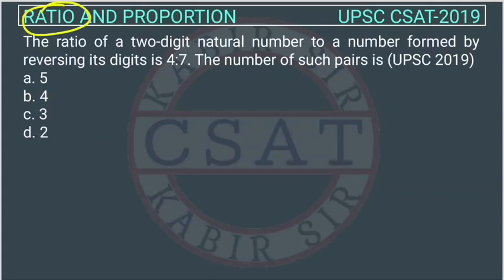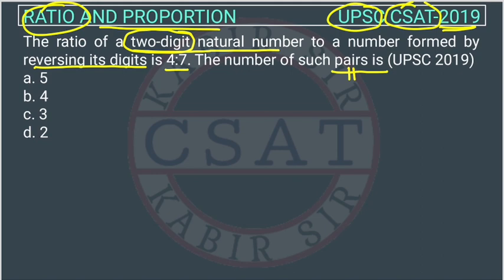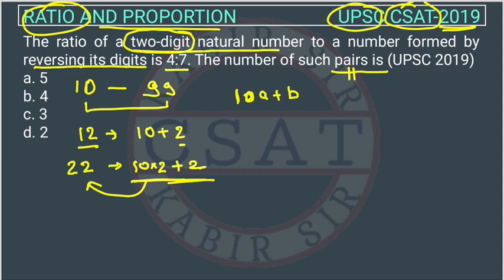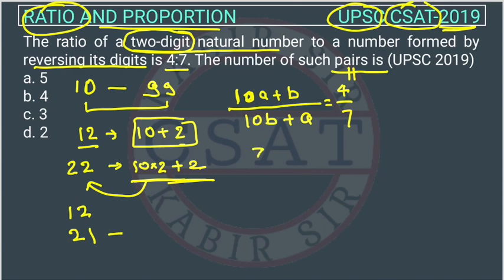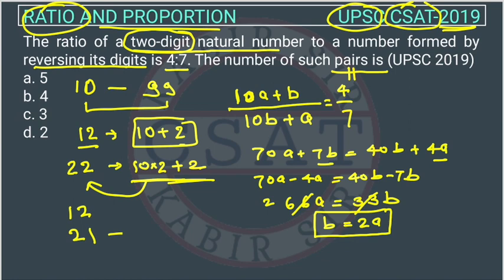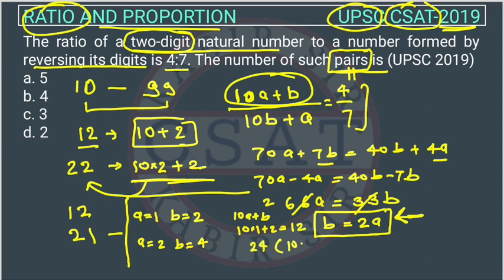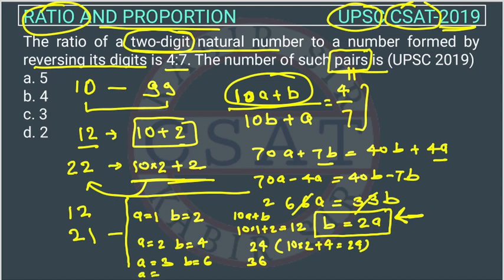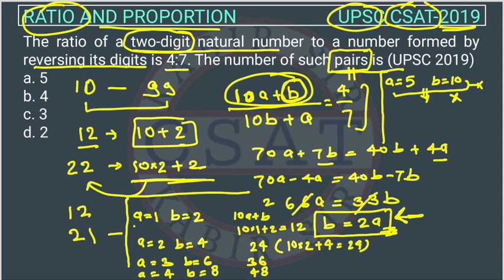UPSC CSAT Ratio 2019 Ratio of two-digit natural number to number formed by reversing its digits 4:7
The ratio of a two-digit natural number to a number formed by reversing its digits is 4:7. The number of such pairs is

2011 csat solved paper upsc
2012 csat solved paper upsc
2013 csat solved paper upsc
2014 csat solved paper upsc
2015 csat solved paper upsc
2016 csat solved paper upsc
2017 csat solved paper upsc
2018 csat solved paper upsc
2019 csat solved paper upsc
2020 csat solved paper upsc
2021 csat solved paper upsc
2022 csat solved paper upsc